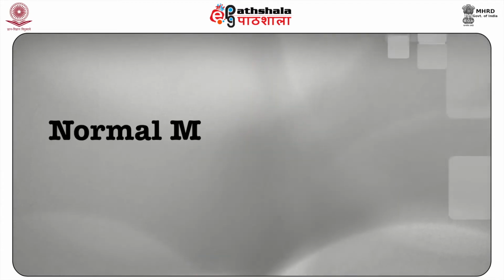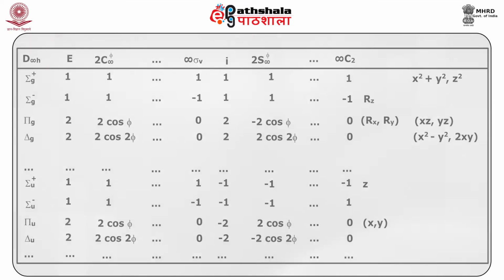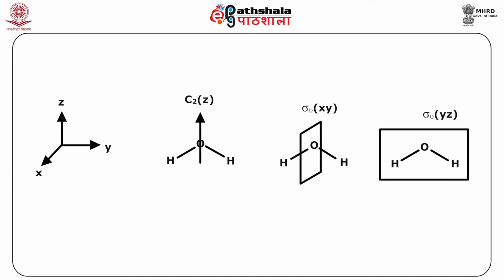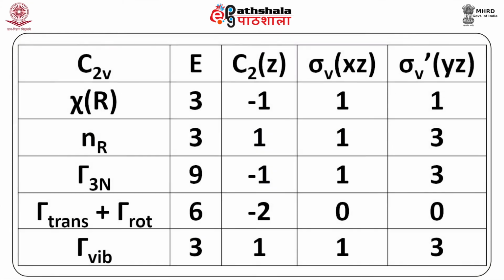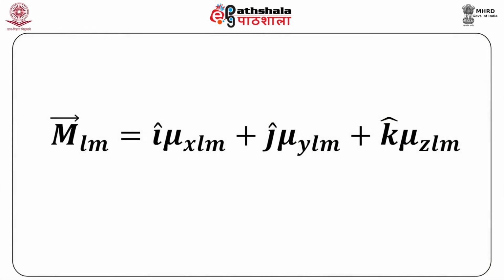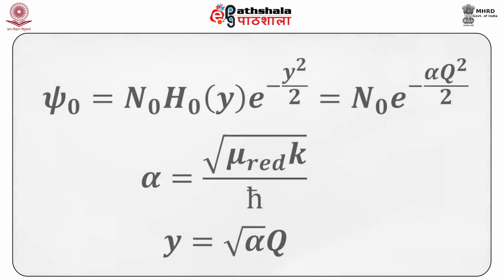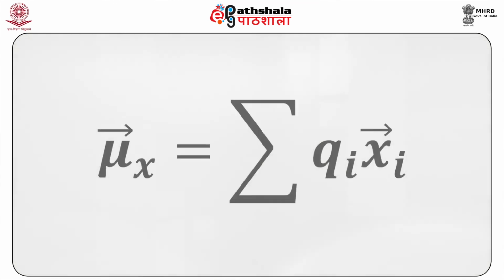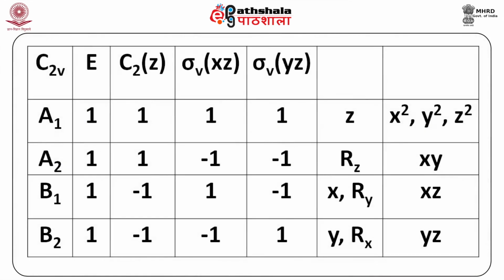CHE P8 M-26. Determination of IR and Raman activity of vibrations from character table